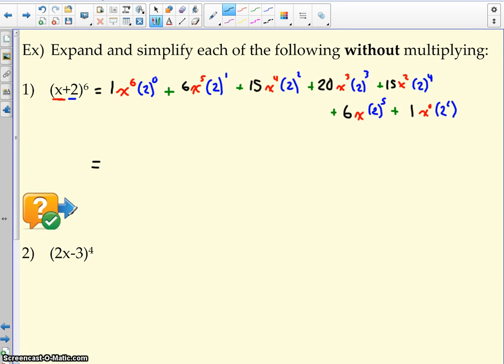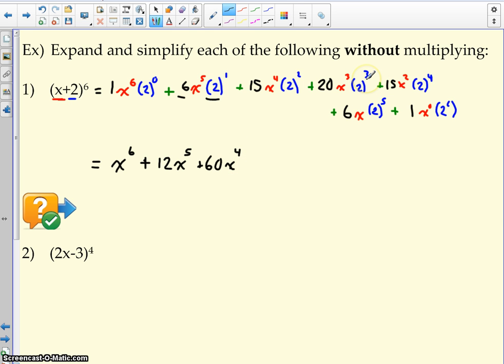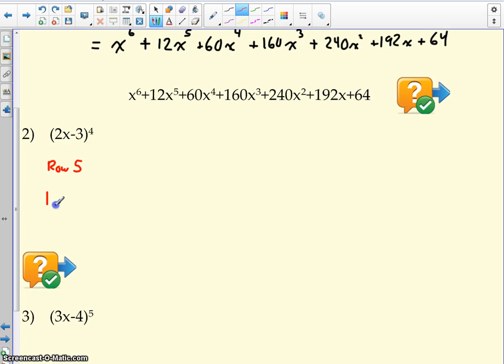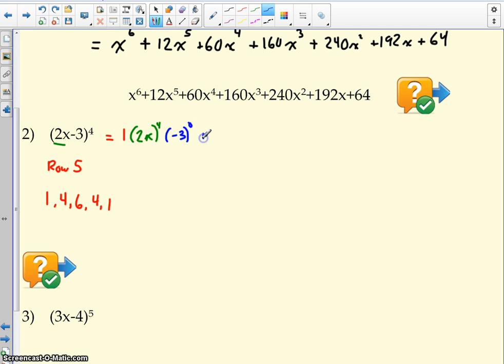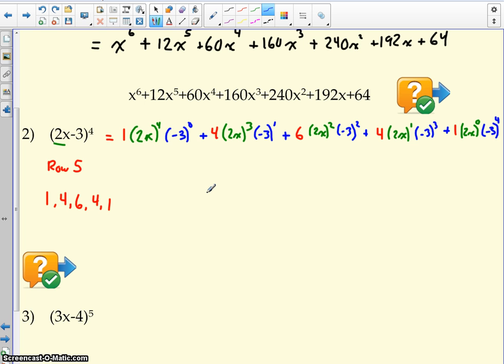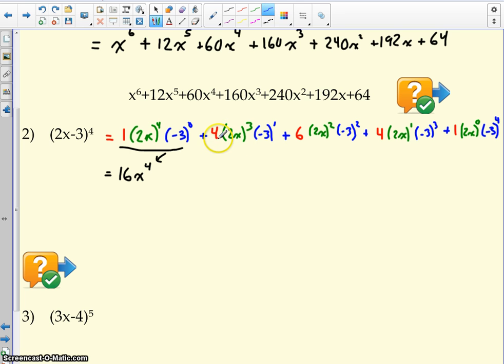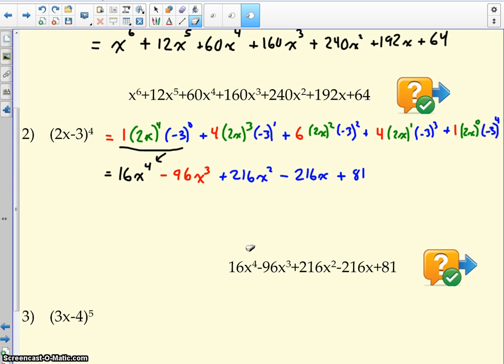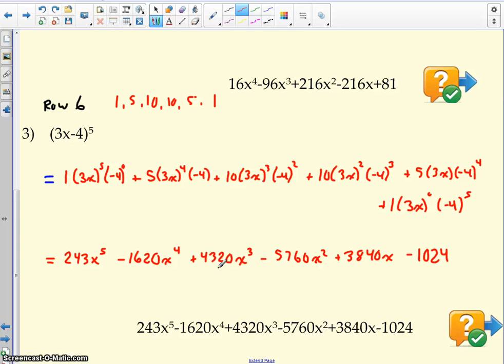3U - Lesson #39 - Binomial Expansion (Part 2)